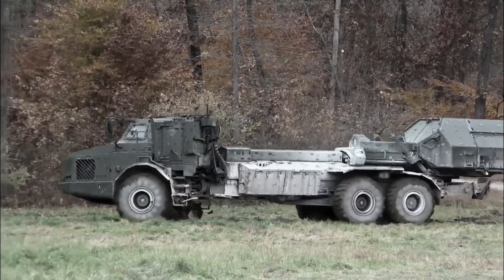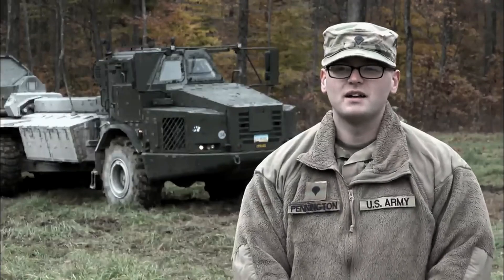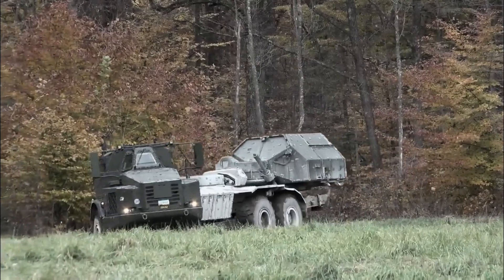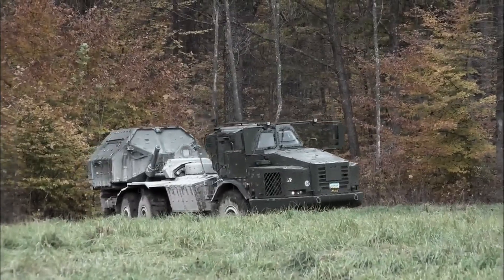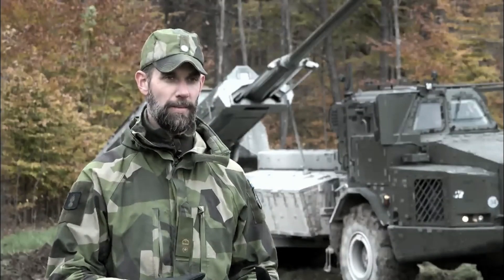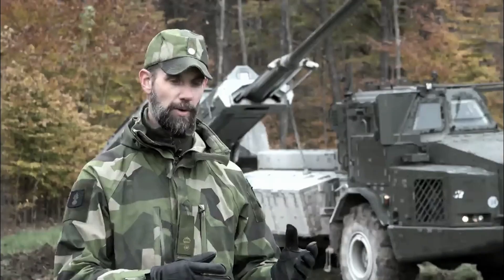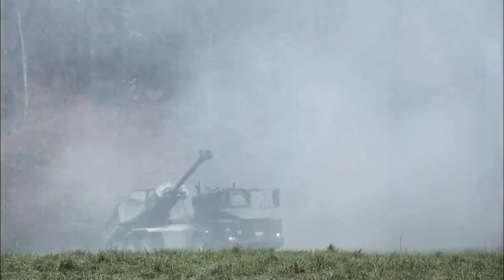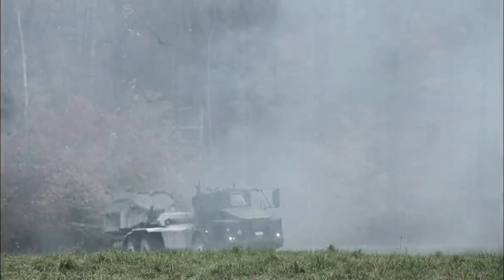Swedish Archer Artillery System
The project began in 1995 as earlier studies for a self-propelled system based on the existing FH 77 howitzer. Further test systems received the designation FH 77BD and FH 77BW. By 2004, two prototypes had been ordered based on a lengthened version of the FH 77B mounted on a modified Volvo Construction Equipment A30D six-wheel drive articulated haul truck.